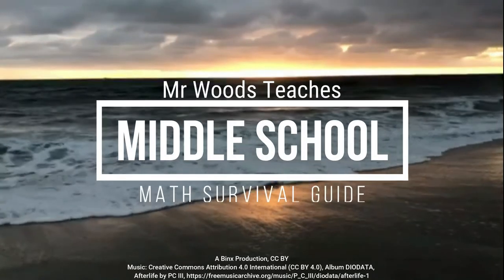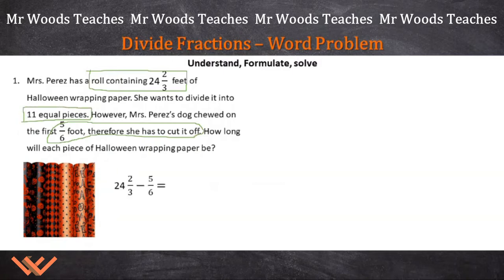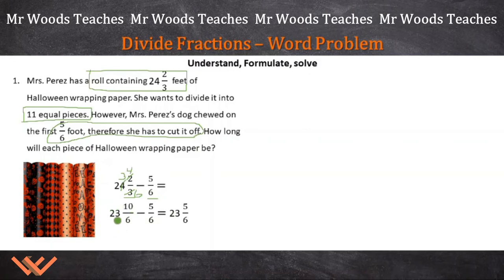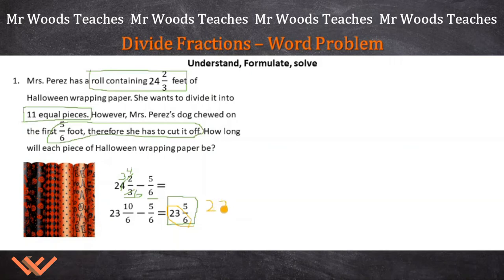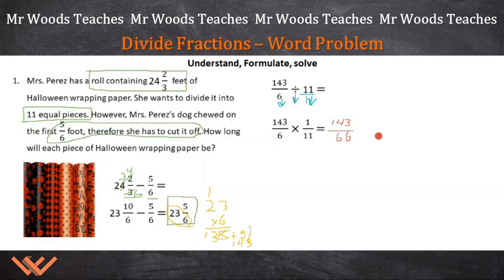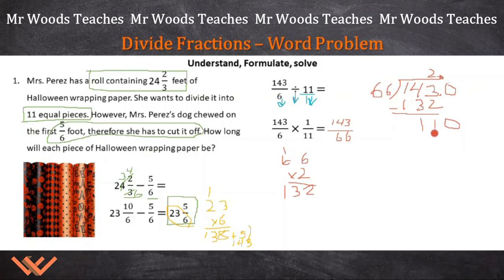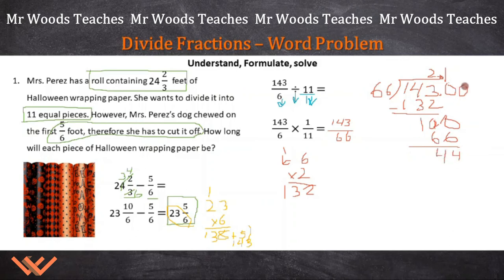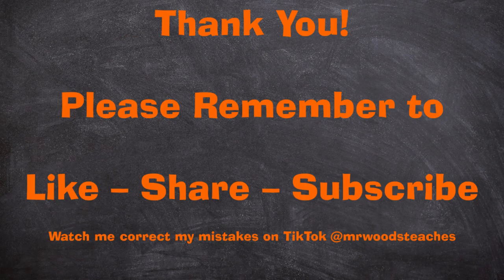Divide Fractions 4 | Middle School Math Survival Guide | Mr Woods Teaches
Videography/Photography

6th-grade math, math, maths, A Binx Production, 6th-grade mathematics, divide, fractions, mixed number, problem solving, academic language, switch flip multiply, Halloween